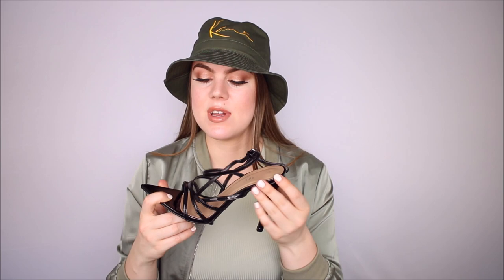Trying Brands I've Never Tried Before! Nasty Gal, Missy Empire, I Saw It First & Jaded London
♥ ITEMS SHOWN ♥

Jaded London Tokyo Script Checkerboard Print Cycling Short Playsuit in a size L
Nasty Gal Lace Bodysuit in Black in a size L (sold out, I'll link something similar)
I Saw It First Sand Ye Saint Slogan Oversized T-Shirt in a size M
I Saw It First White Metal Aztec Buckle Belt
I Saw It First Brown Round Thick Framed Sunglasses
I Saw It First Brown Resin Detail Sunglasses Chain
I Saw It First Black Strappy Barely There Heels With Pointed Toe in a size UK 7
Missy Empire Lindsey Black Basic Jersey Leggings in a size M/L

♥ MUSIC ♥

Dress: Carli Bybel X Missguided (Limited Edition)
Jacket: Carli Bybel X Missguided (Limited Edition)
Hat: PrettyLittleThing X Karl Kani (Limited Edition)
Nail polish: CND "Studio White"

♥ CAMERA & EDITING ♥

YouTube camera: Canon 70d
Instagram camera: Sony A5100
YouTube editing: Windows Movie Maker
Instagram editing: Facetune